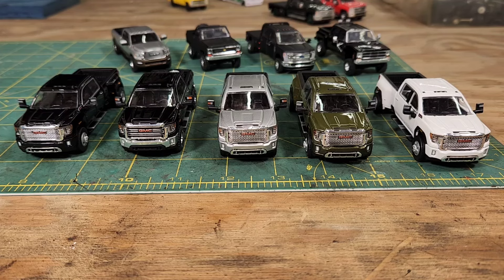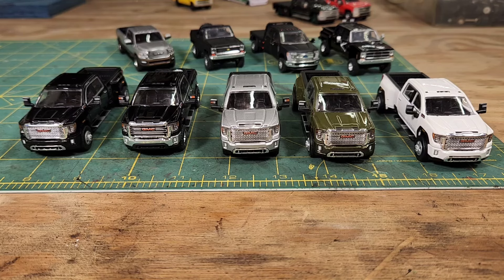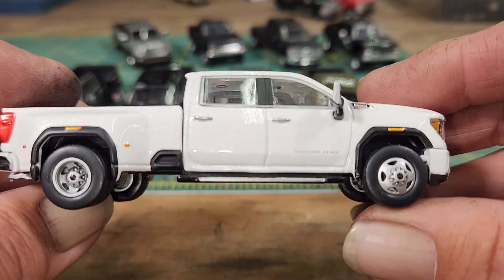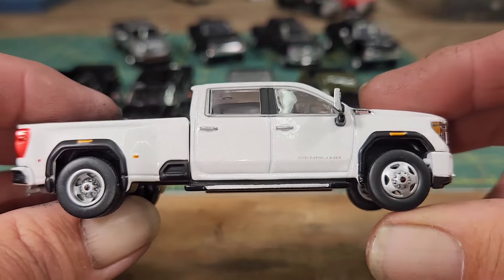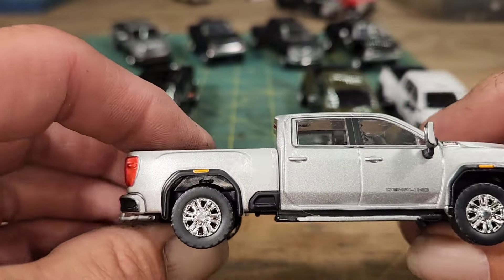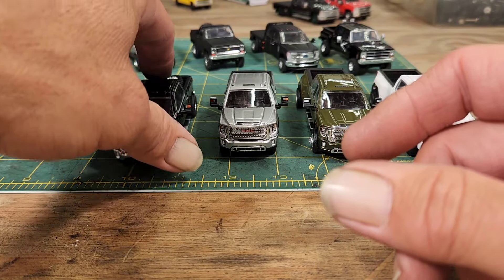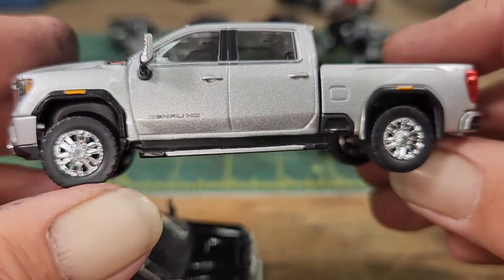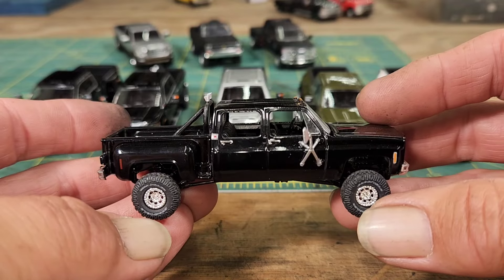GMC DENALI Duramax Diesel Trucks